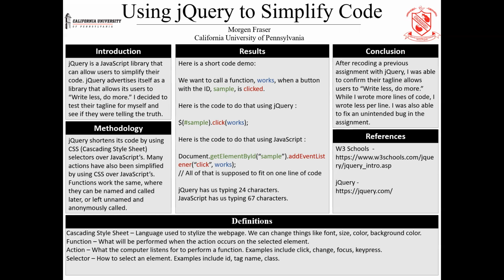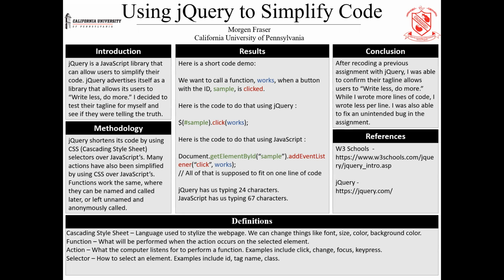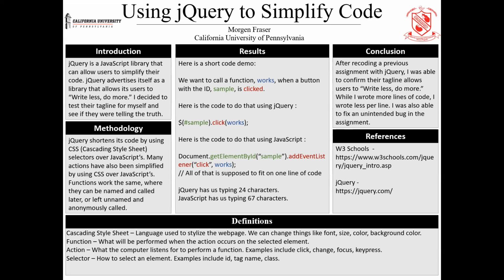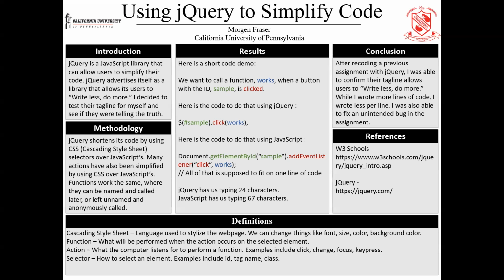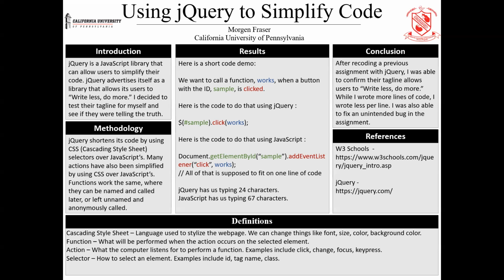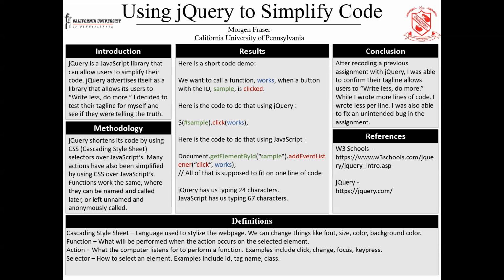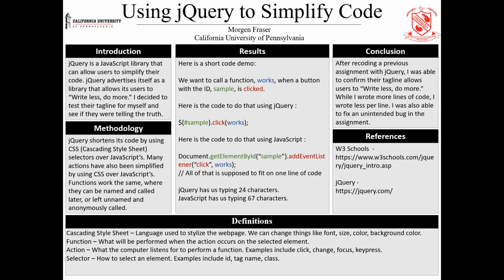Using jQuery to Simplify Code - Morgen Fraser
jQuery is a JavaScript library that can allow users to simplify their code. They advertise jQuery with the tagline of "Write less, do more." I decided to recode a previous assignment using jQuery to see if their tagline holds true. The main way jQuery simplifies coding is by using selectors from the Cascading Style Sheet language over JavaScript's selectors. In the end, I wrote more lines of code, but wrote less code per line. I was also able to fix an error in the assignment using jQuery. Taking these results into account, I was able to confirm jQuery's tagline of "Write less, do more" is true.